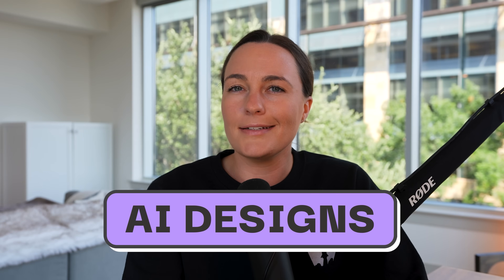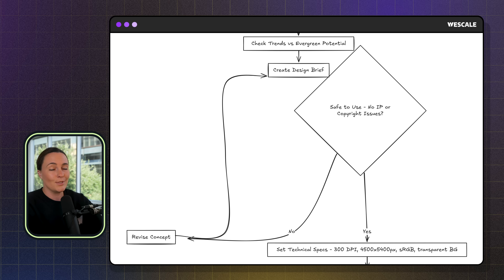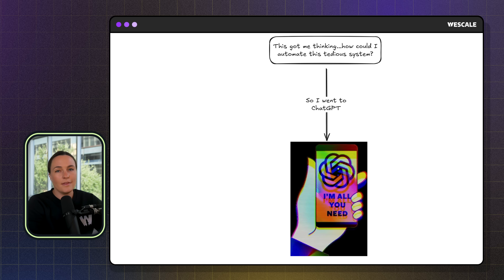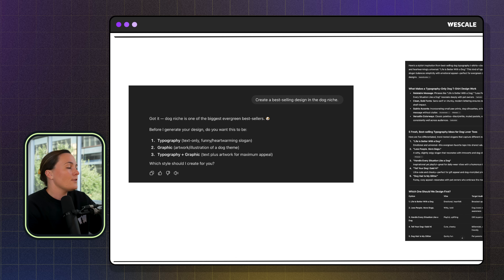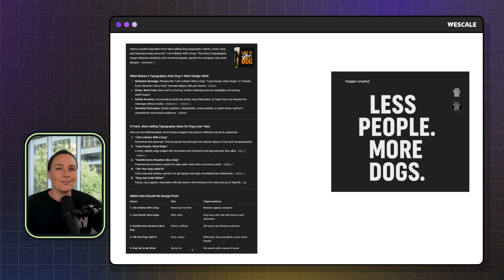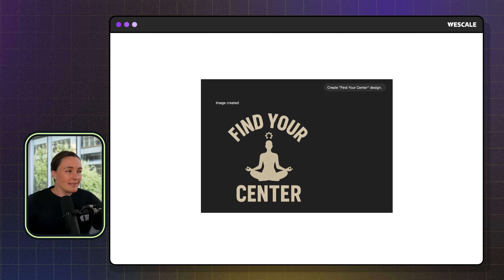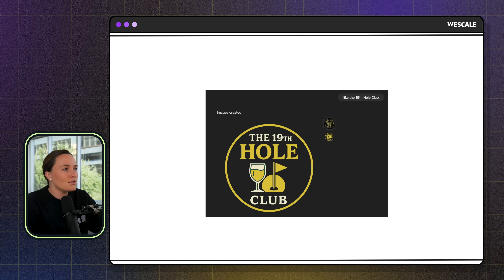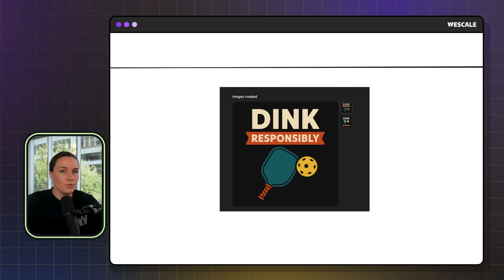How to Use GPT-5 to Design T-Shirts That Actually Sell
Download the WeScale T-Shirt Designer GPT I used in this video

👕 Printify (1 Month of Printify Premium with code WESCALE)

Chapters:
0:00 Introduction
0:31 The Design System
2:50 The Shirt Designer GPT
3:50 How the GPT Works
10:10 Fulfilment Partner